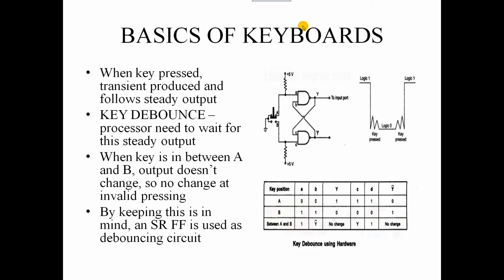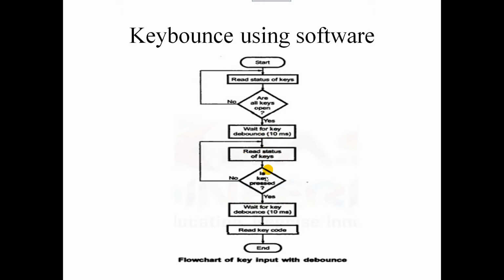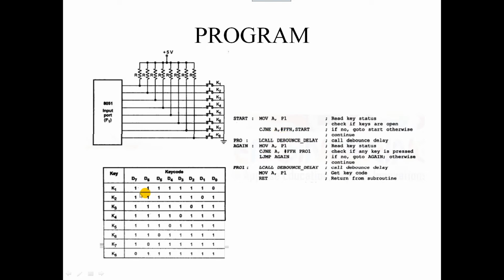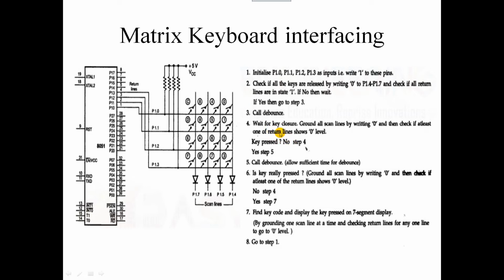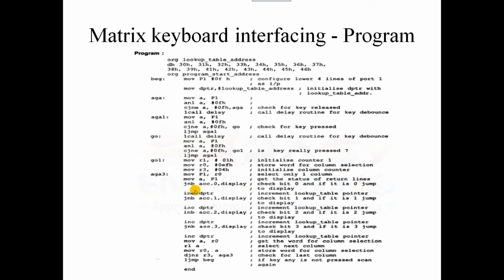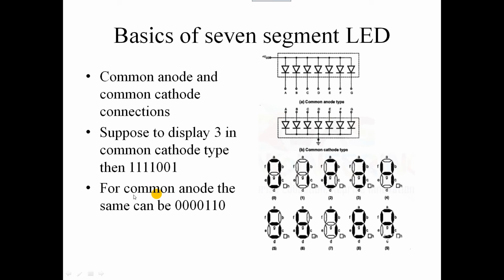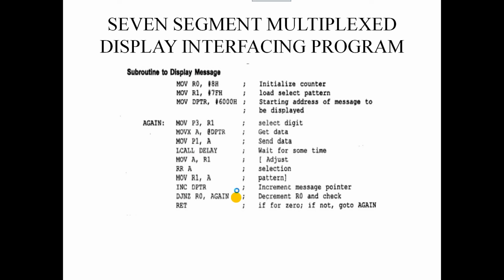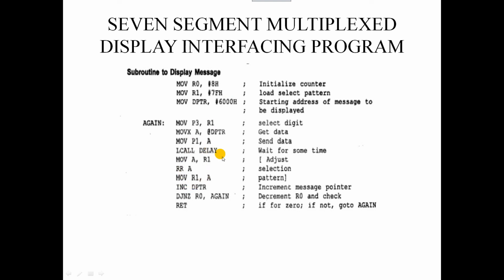Interfacing 8051 with keyboard and seven segment display